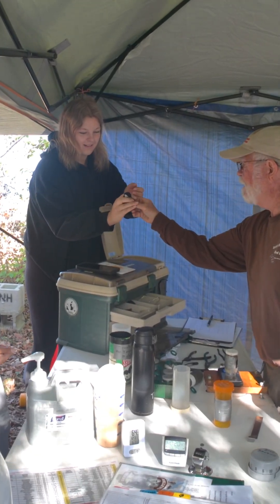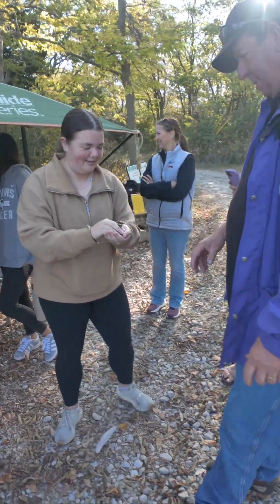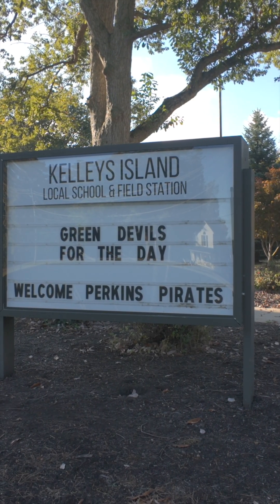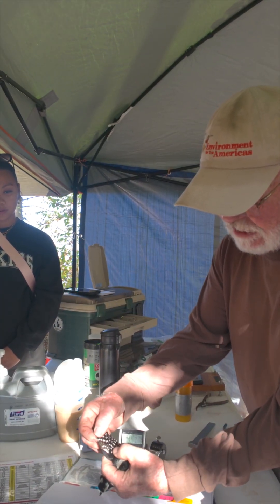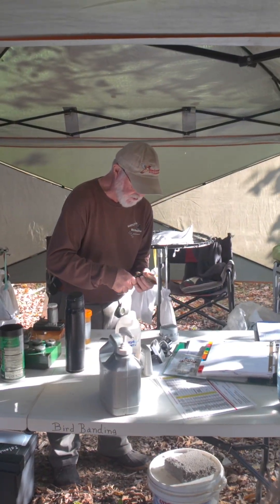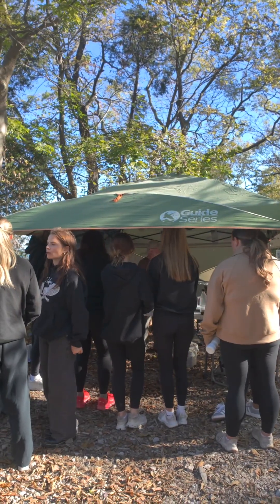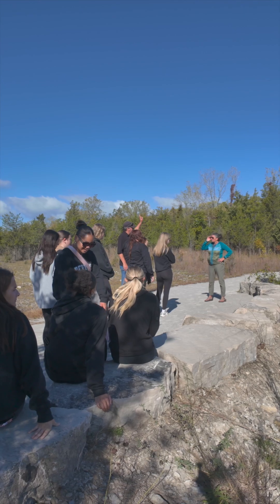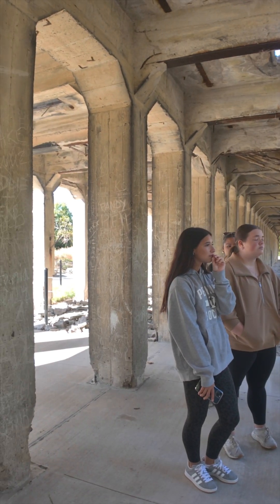Birds, Beaches, and Island Life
The Perkins High School BioClub and advisor Mrs. Gowitzka on Tuesday, October 14, ventured to Kelleys Island, where they spent time banding songbirds and learning about their migration habits, explored the old quarry and beaches, and got a close up tour of the Glacier Grooves and Kelleys Island School.
The club was hosted by the Kelleys Island School and its Field Station, and the Kelleys Island Audubon Club. Many thanks to our wonderful hosts.